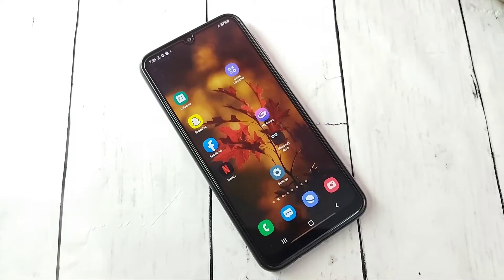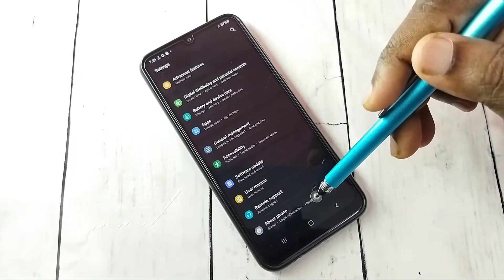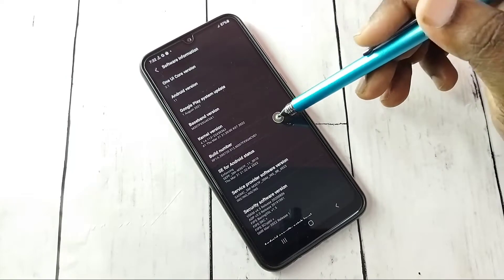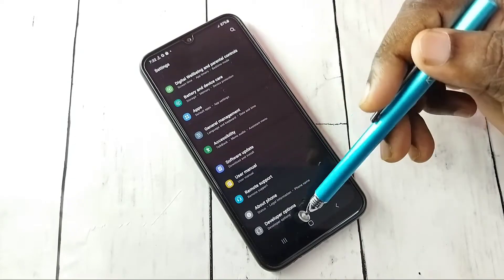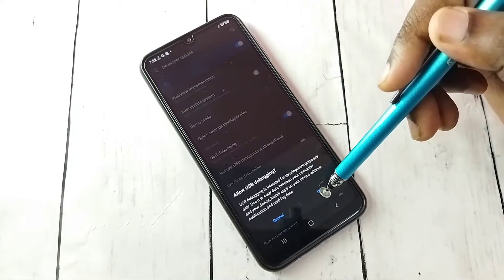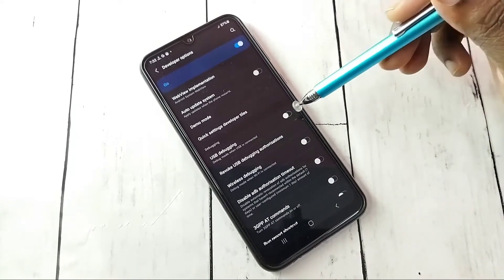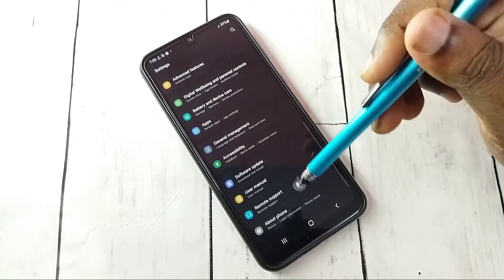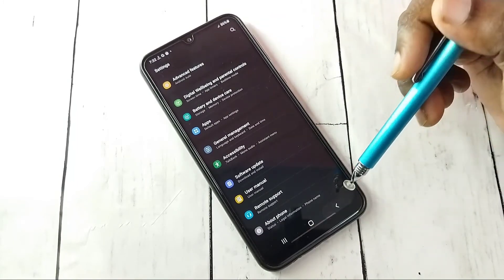Samsung Galaxy A22 Enable USB Debugging Mode | Enable Developer Options